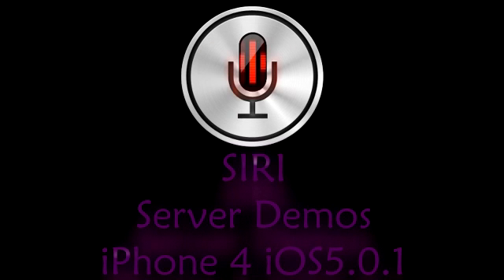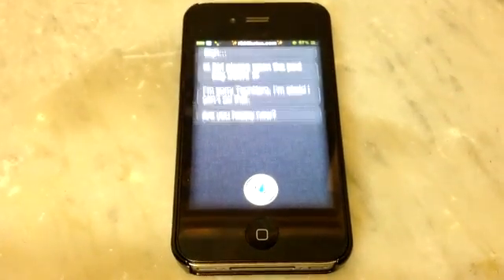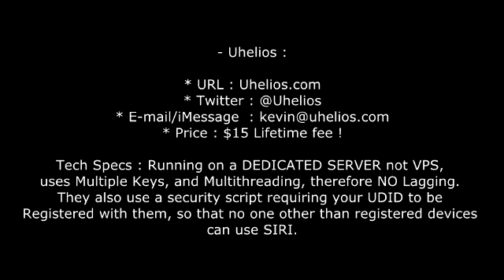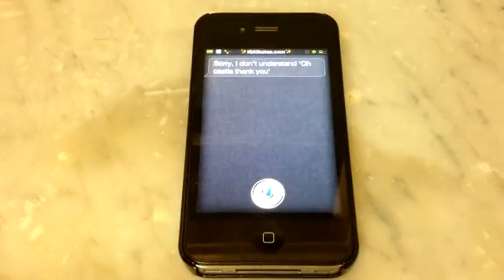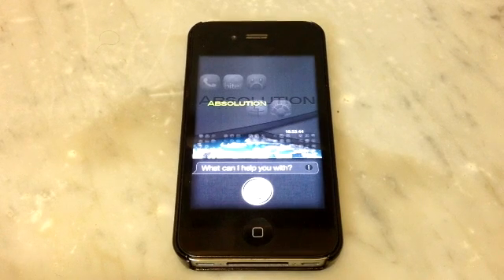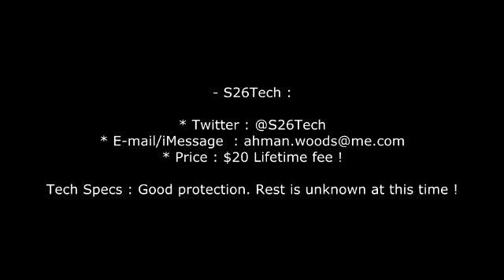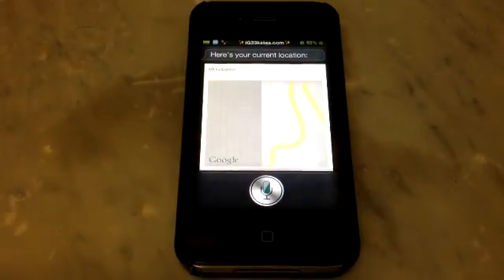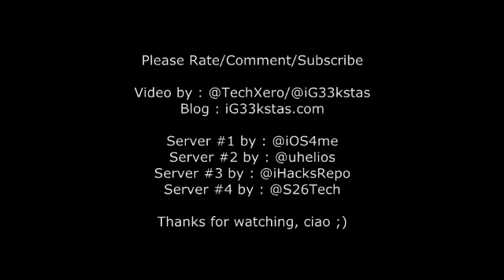Siri Server Demos (@iOS4me/@uHelios/@iHacksRepo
In this video I will be demoing, all 4 Siri Servers currently available for purchase !

Update : UDID check made by iOS4me not Uhelios , also iOS4me's server has multithreading and high security level, with secure data encryption. Price is $20 for life NOT $22, he also updated Blake server with faster response time ! xD

Web :

- iG33kstas.com
- iCrackr.com
- iHacksRepo.com

Thanks ;)